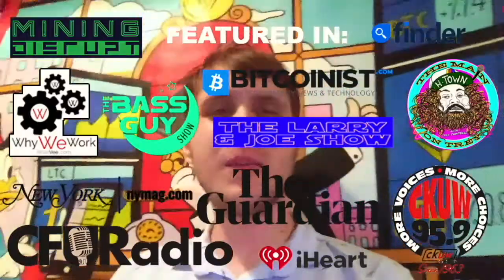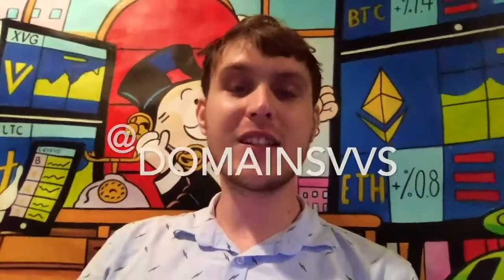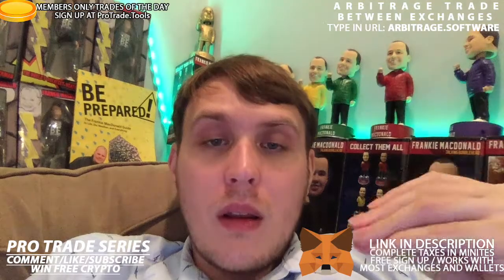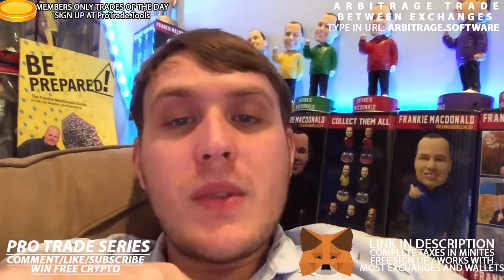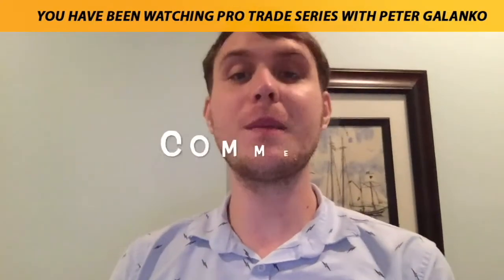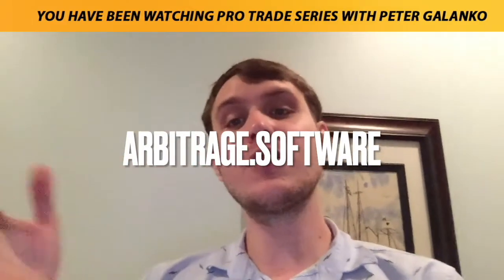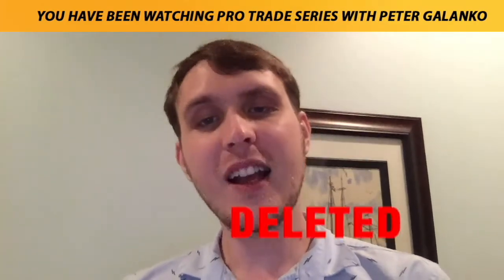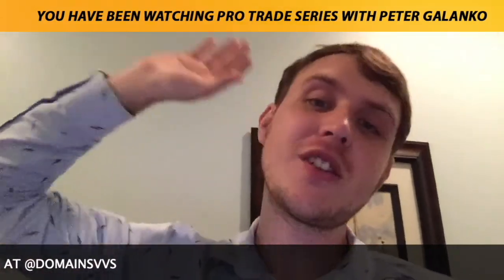MetaMask TurboTax Partner: Do Your ETH/NFT Taxes In Minutes (Includes option for non-U.S. Residents)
and create a free account to link TurboTax to your crypto exchange account to automate your crypto trading taxes. IRS compliant(with international options). NFT and uniswap integrated.

Automatically export data and autofill your crypto tax forms, sign up free